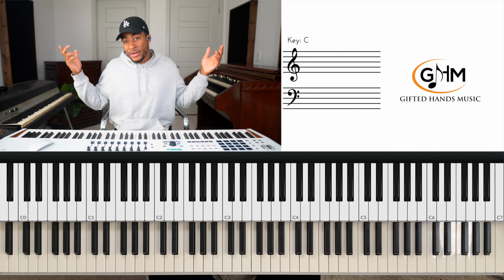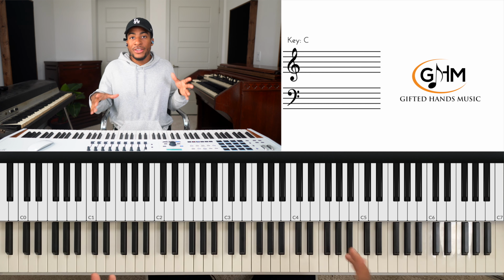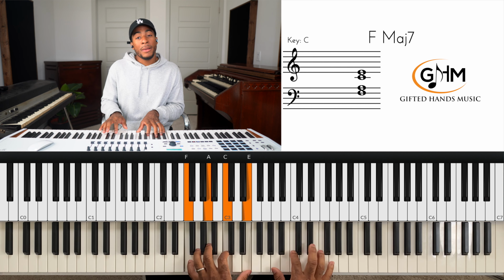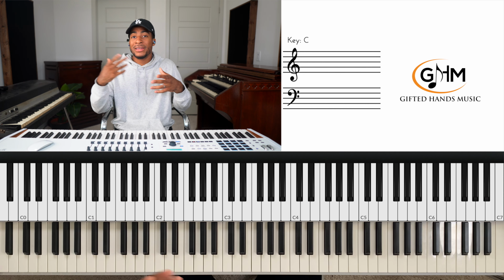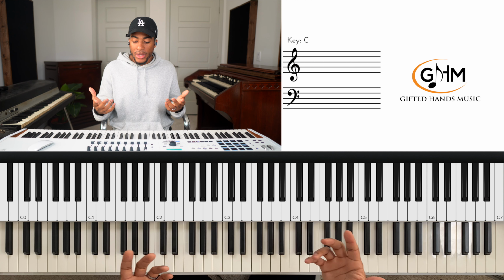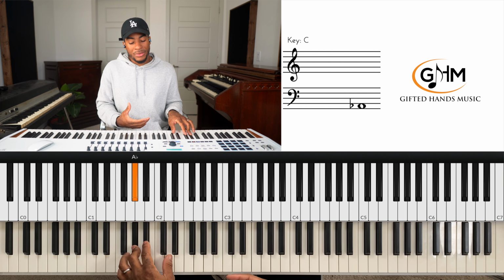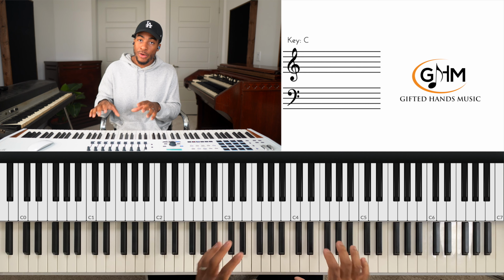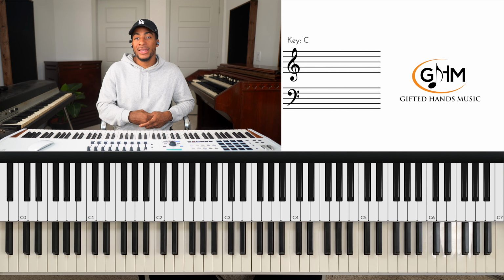EAR TRAINING EXERCISES FOR BEGINNERS | How to Play Gospel Piano by Ear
Make sure to sign up for our free live training on '3 Piano Skills Every Musician Needs to Master" happening this upcoming Monday November 1 @ 8:00 PM EST: